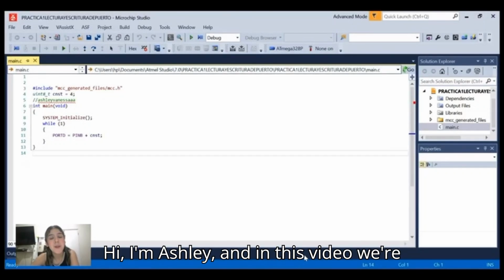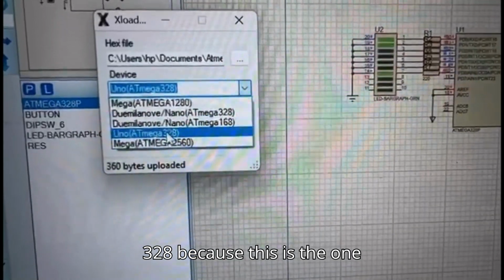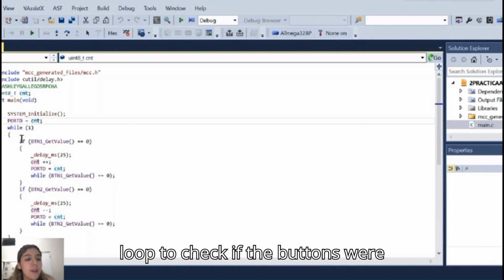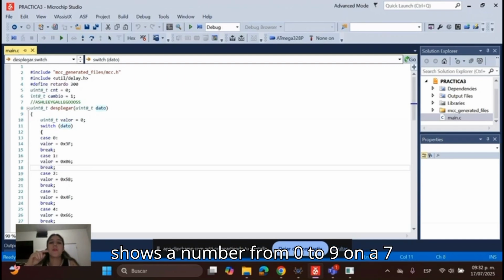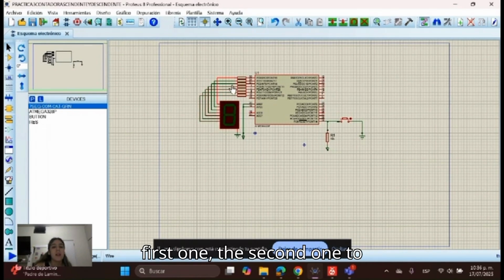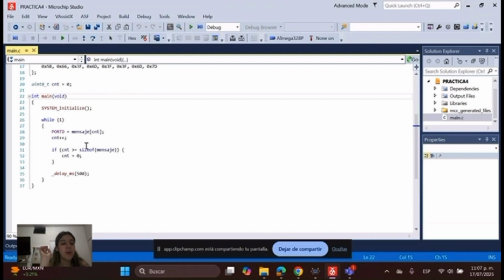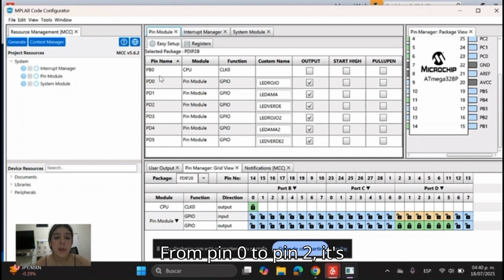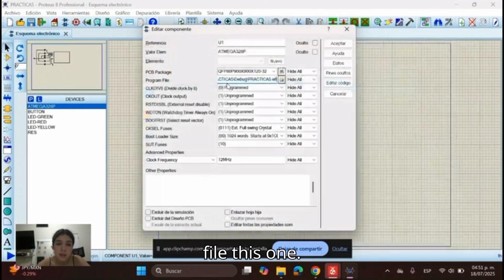PRACTICAS ATMEGA328P ASHLEY GALLEGOS